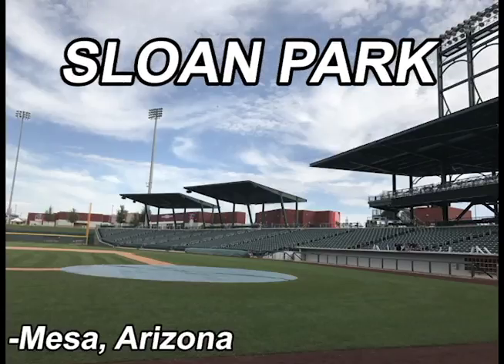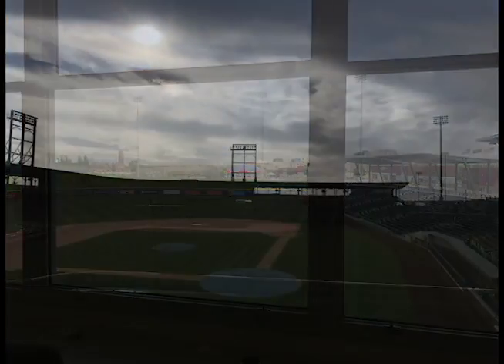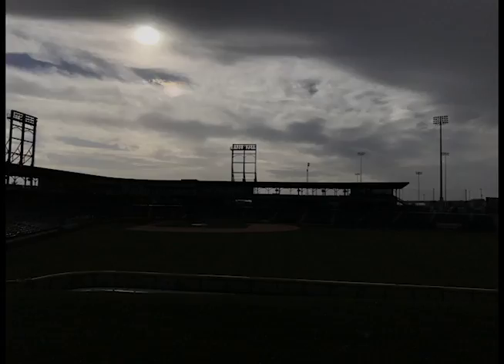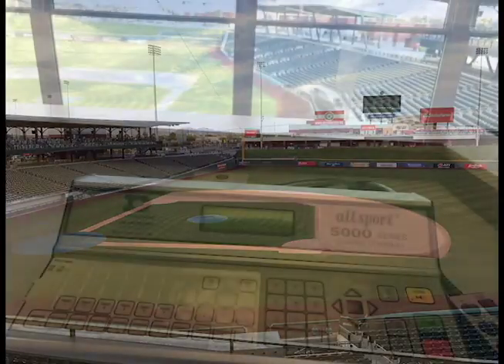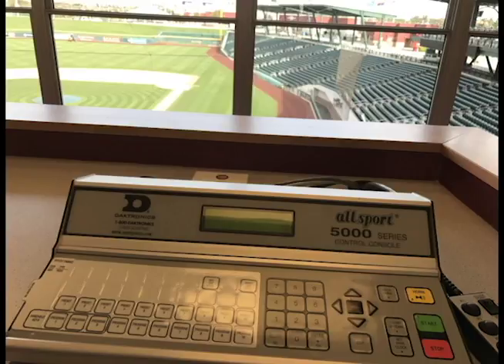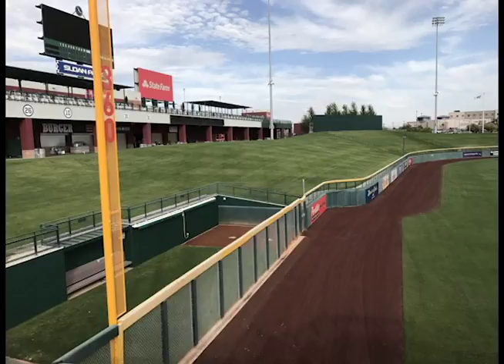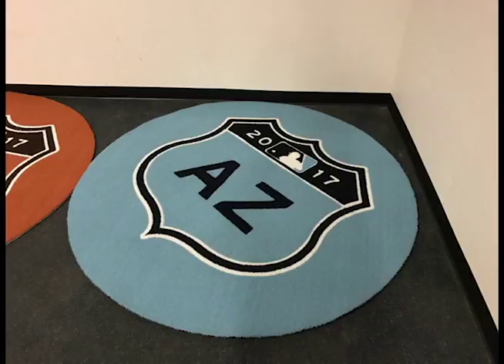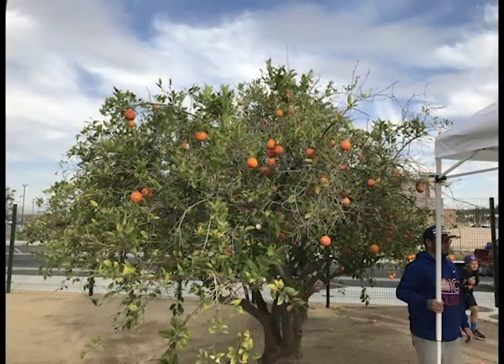Sloan Park Audio Slideshow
Pictures Taken by Kyle Russell
Music is Non-Copyrighted KramerJarnoPlays
Uploaded 2/28/17